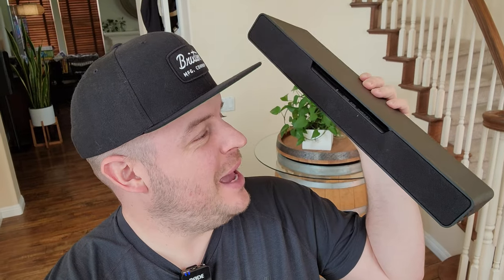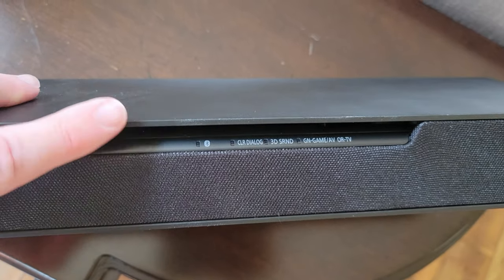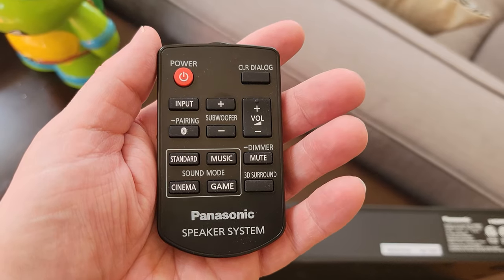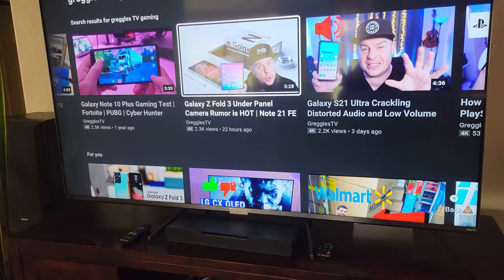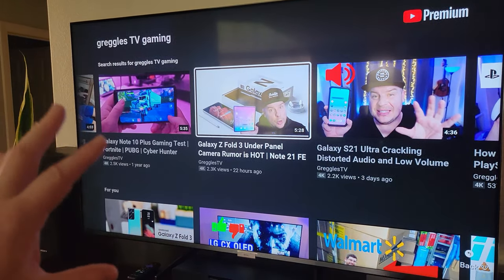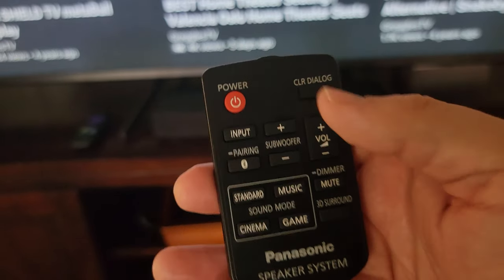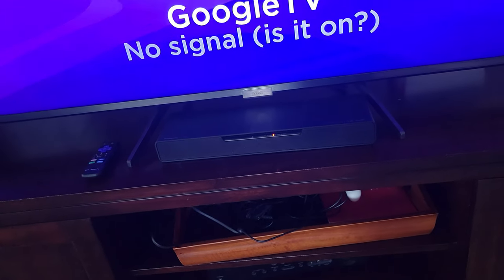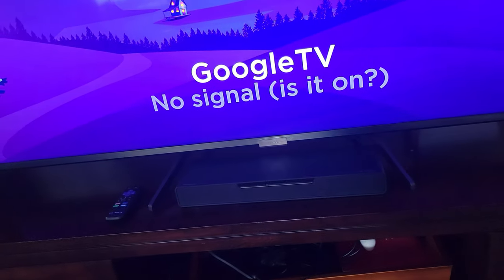Panasonic SoundSlayer as TV Soundbar Review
Panasonic Sound Slayer